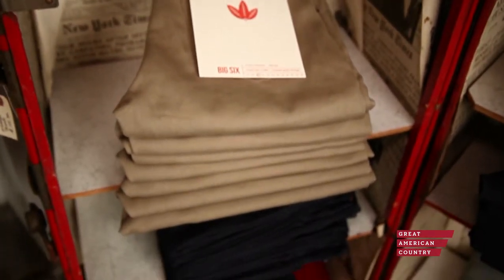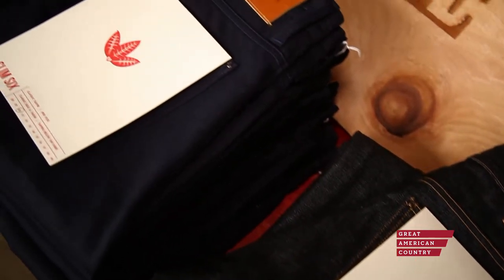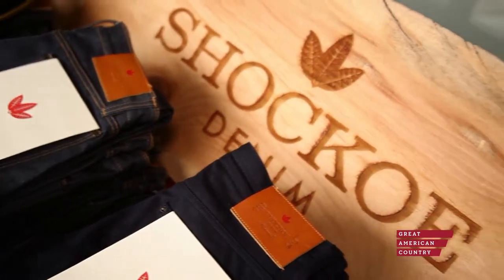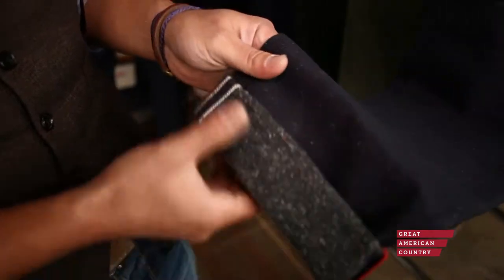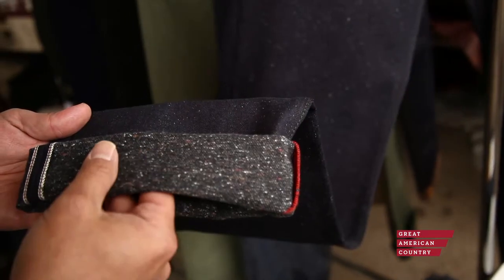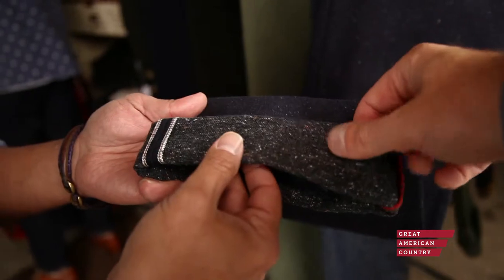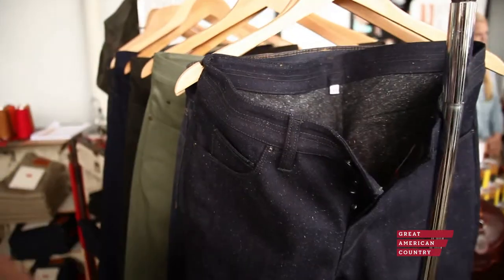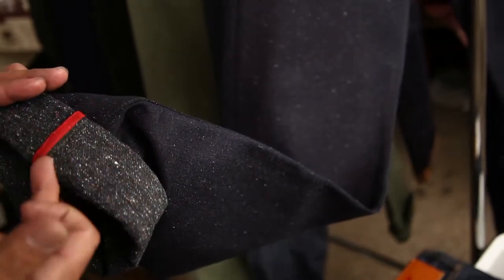American Crafted Denim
Shockoe Denim's jeans are a sleek, modern addition to any man's wardrobe.